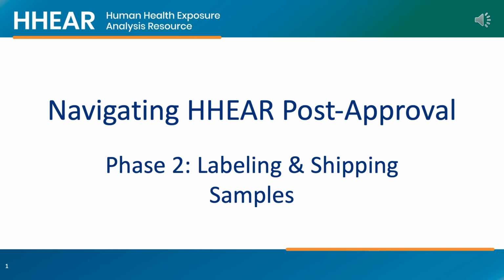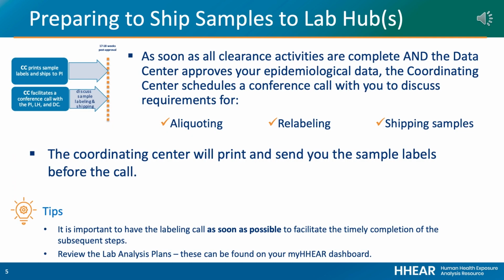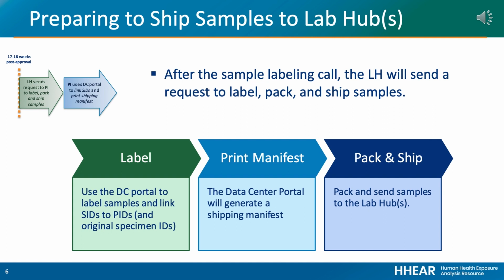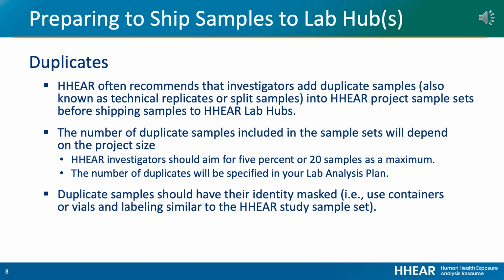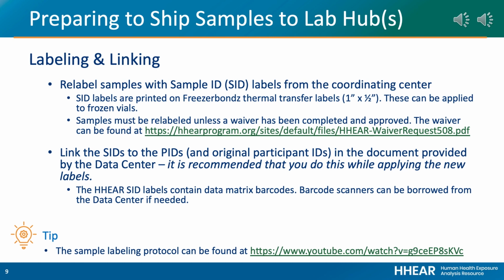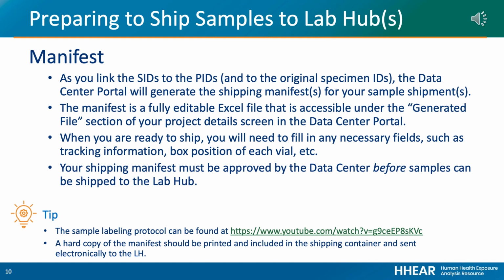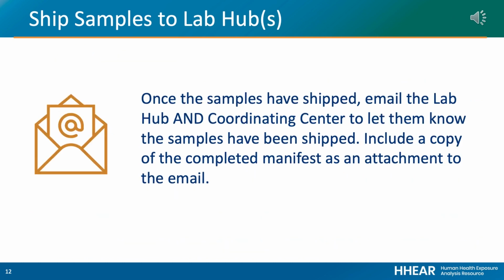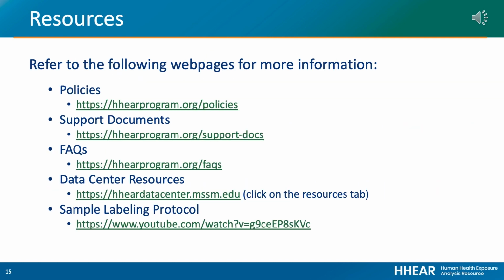Navigating HHEAR Post-Approval – Labeling & Shipping Samples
In this module we will dig into the details of the second phase of the Post-Approval process which includes Sample preparation, labeling, and shipment. This phase occurs after ALL clearance activities have been completed. In this module you will develop an understanding of the steps involved in properly labeling your samples and how to link your SIDs and PIDs. You will also become aware of critical activities and deadlines, such as how and when to ship samples.